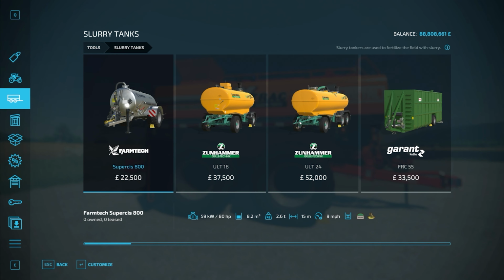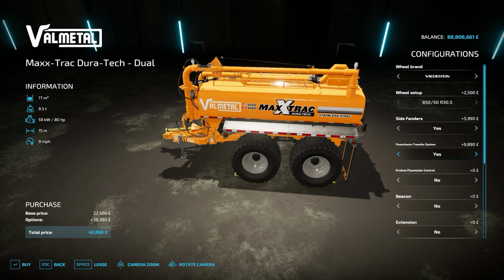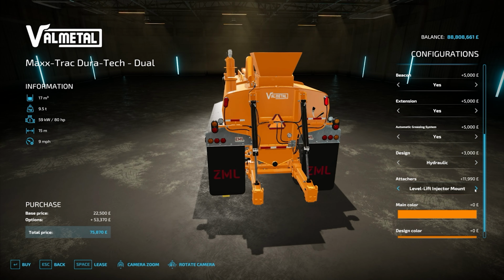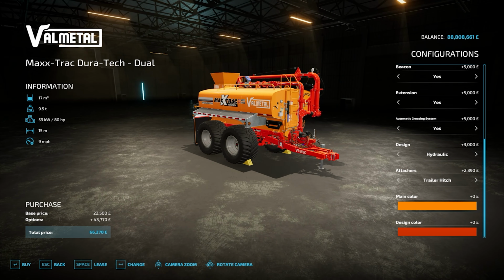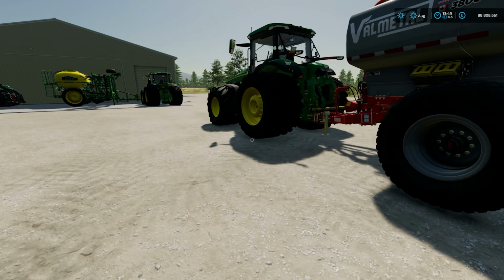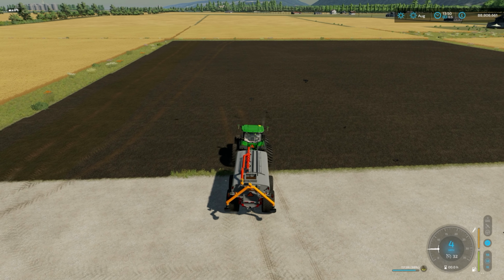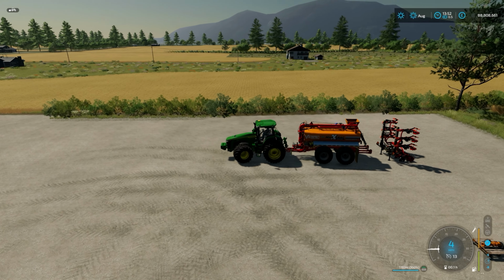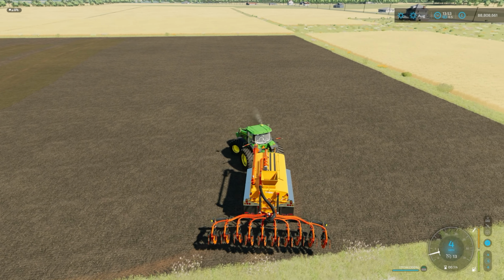Mod Preview - Custom Modding's Valmetal Maxx-Trac Slurry Spreaders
Yet another incredibly detailed mod from the team at Custom Modding, these are beautifully put together and will be a great addition to any farm. These will be coming out for all platforms in the not to distant future.

Be sure to keep an eye on Custom Modding's Facebook page for all the lastest information